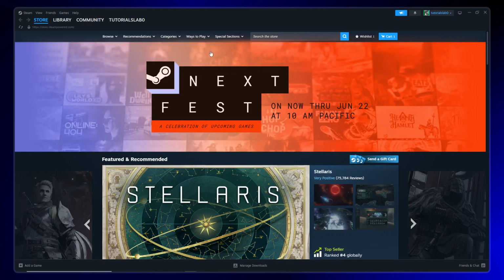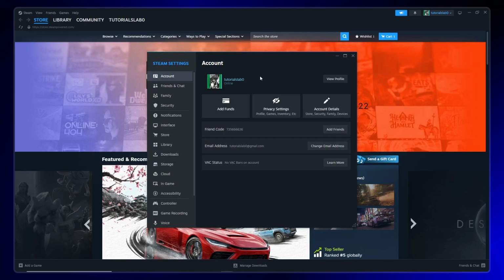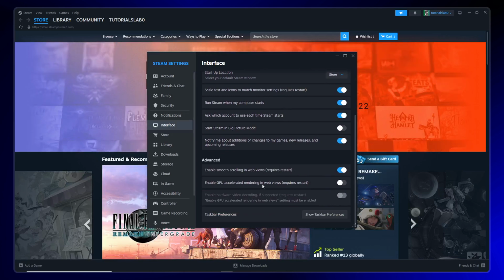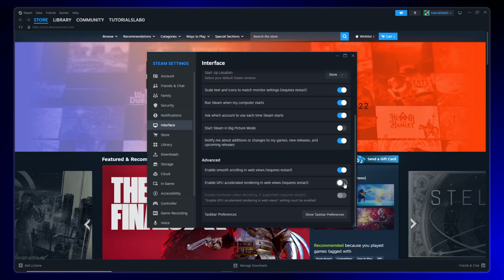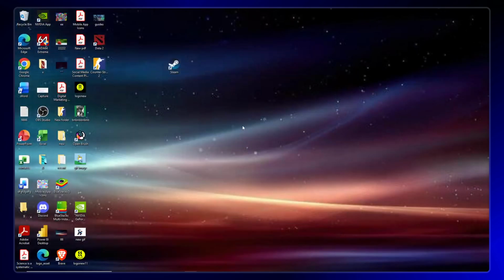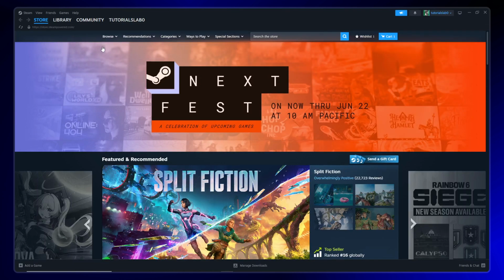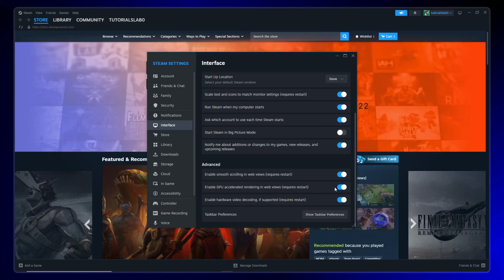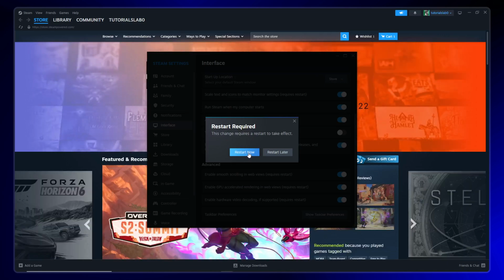How To Enable Or Disable Hardware Acceleration In Steam 2026 | Step By Step